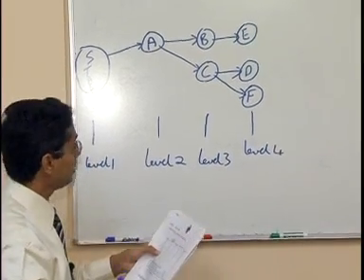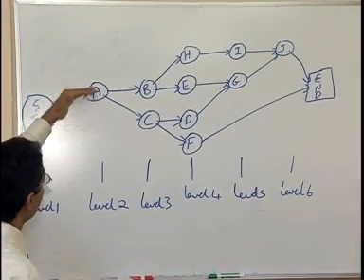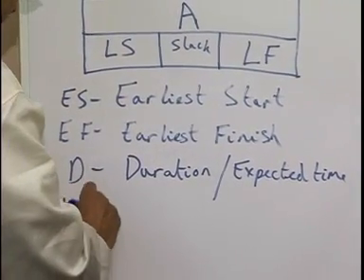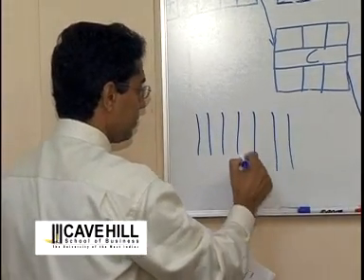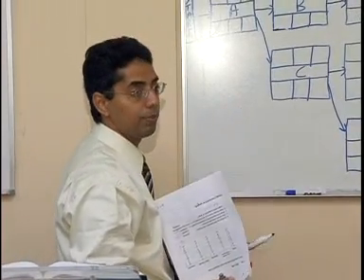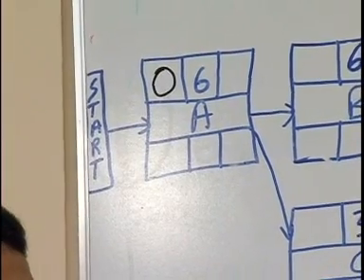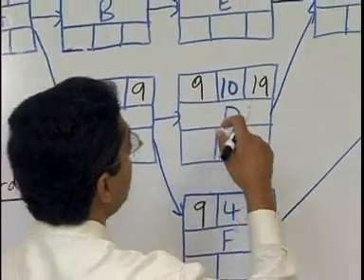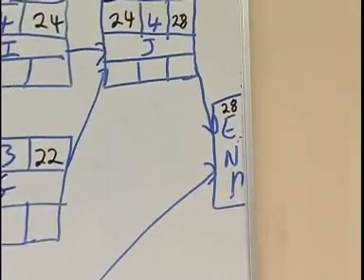PERT CPM Part 2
Video tutorial of PERT/CPM